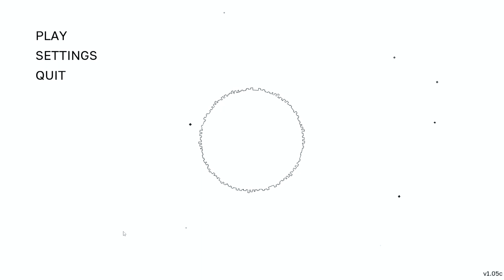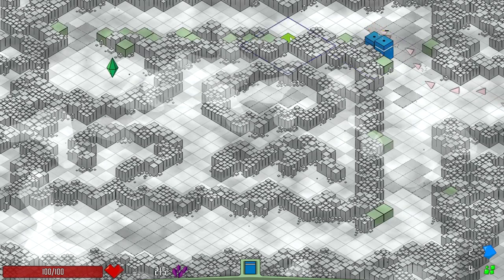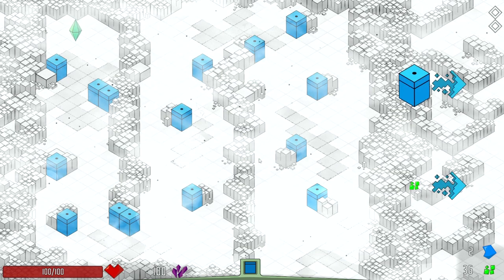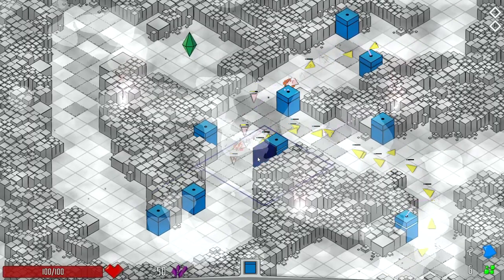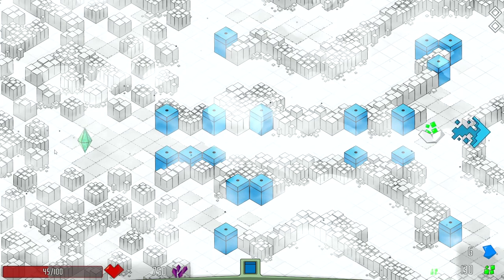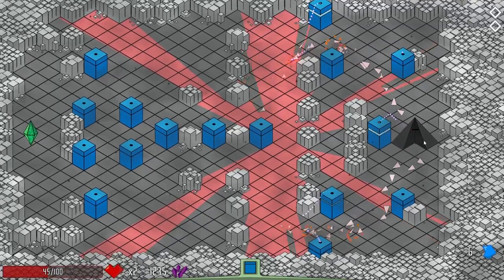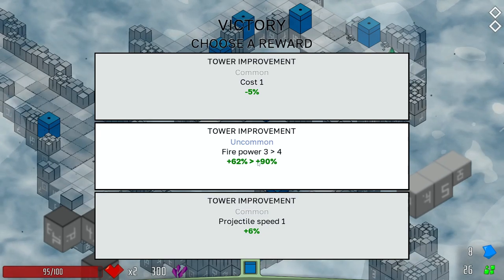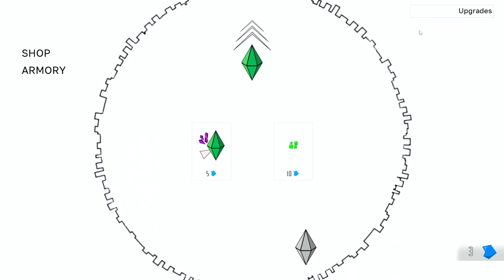A Minimalist Tower-Defense Roguelike | Let's Play TD Worlds | Part 1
What do you get when a roguelike tower defense mixed with a minimalist design scheme? You get TD Worlds! I played a great deal of the demo and am super happy to be playing the full version, I am in love with the simple premise and the easy to pick up gameplay but deep roguelike elements.

TD Worlds is a dynamic, highly strategical game that challenges your skill. Build an impenetrable defense and get ready to plunge into a new, unknown world to uncover its secrets.

In this bizarre universe, each attempt will be unique in its own way, which provides many hours of fun to play.

Clear three completely different worlds from darkness, spread your influence everywhere.

unique conditions in each game;
losing is an important part of game progress. Each defeat reveals something new for you;
dynamic storytelling: the more you play, the more you learn about the world;
get random rewards after each level;
experiment with different tactics;
Twitch integration - play with your viewers.

outro:
The Patriot